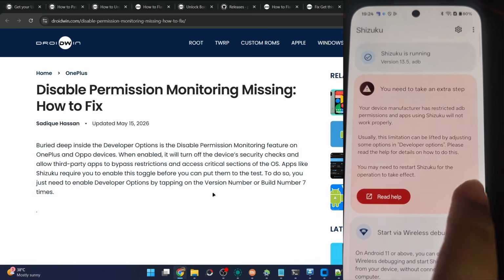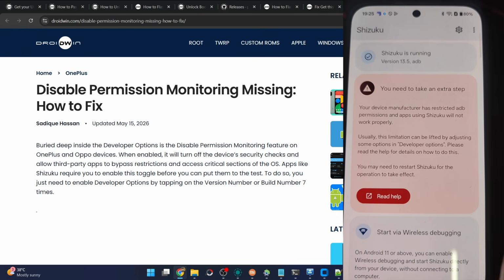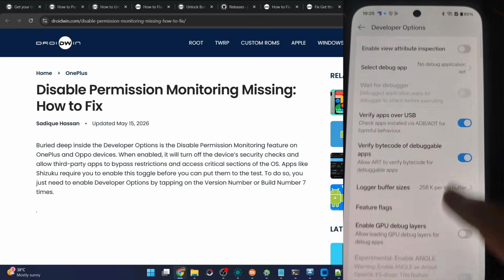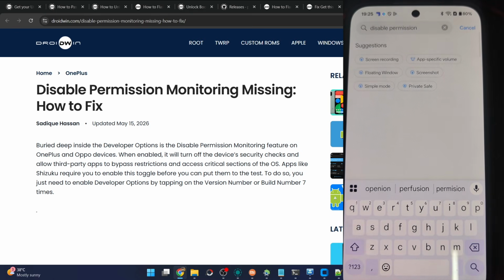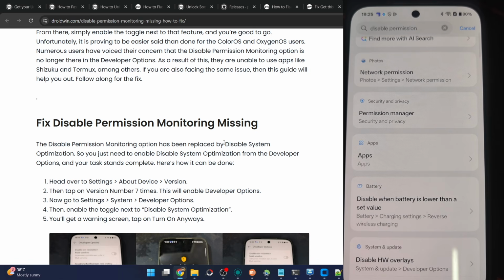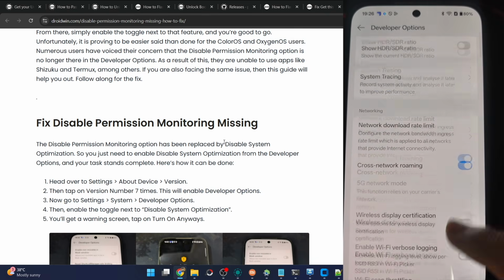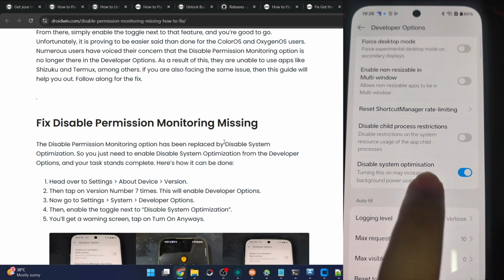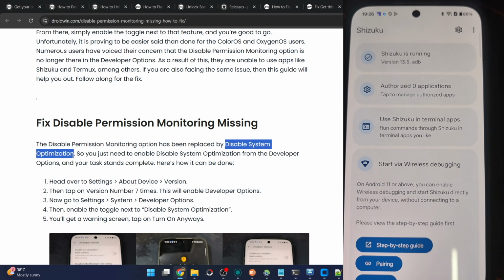Disable Permission Monitoring Missing? Here's the Fix!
Cannot find the Disable Permission Monitoring feature in the Developer Options on your OnePlus/Oppo device? Here's the reason why and how you can fix this 'issue'.